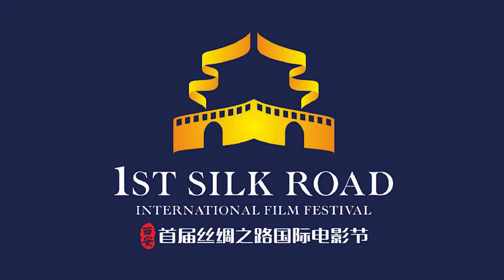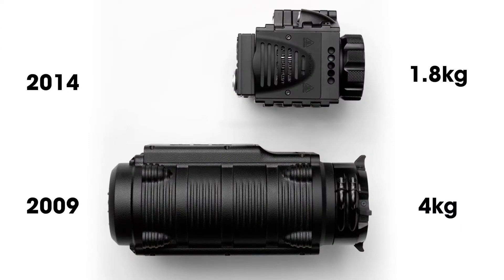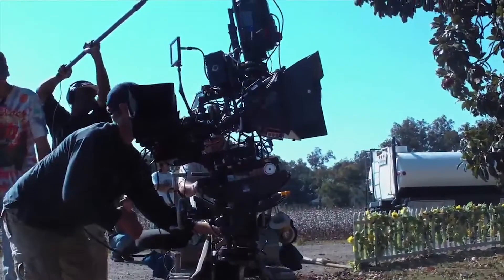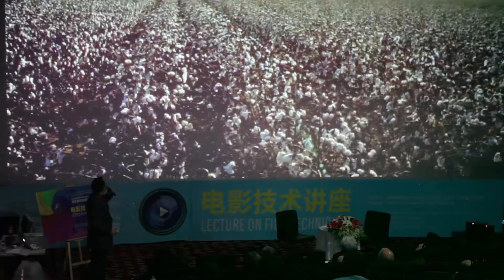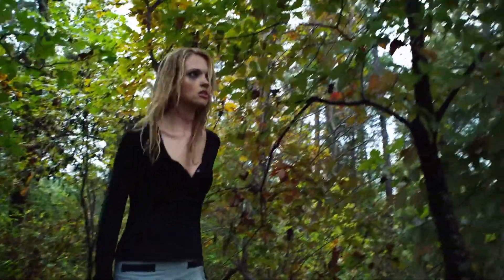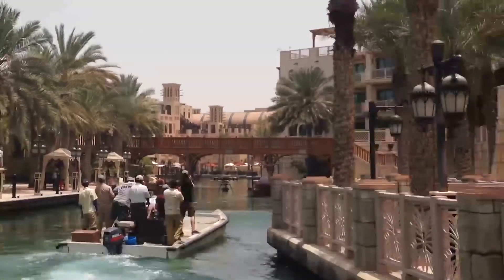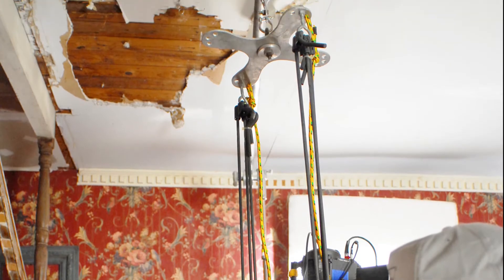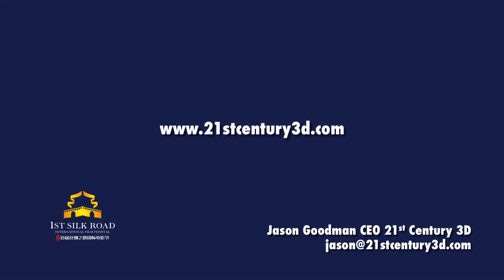1st Silk Road International Film Festival: 3D Production Then and Now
Jason Goodman of 21st Century 3D explores technical advances in stereoscopic motion picture production from 2009 through 2014 with comparisons from two productions.  This presentation was originally recorded at the 1st Silk Road International Film Festival in Xi'an China on October 21, 2014